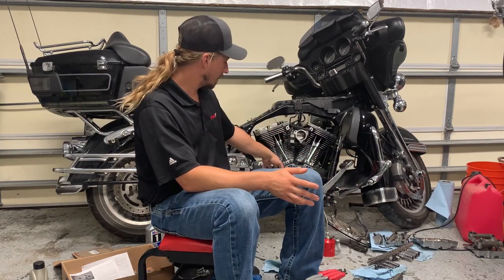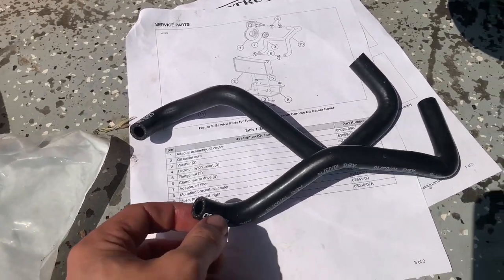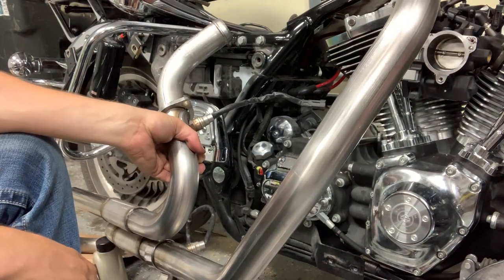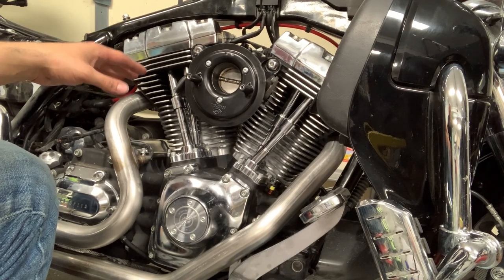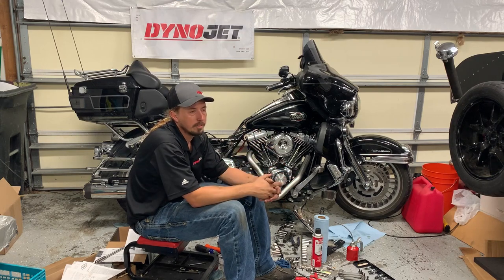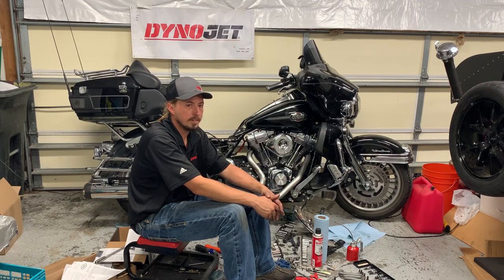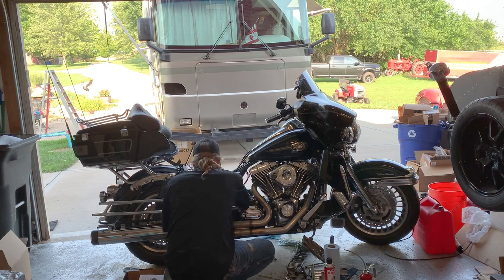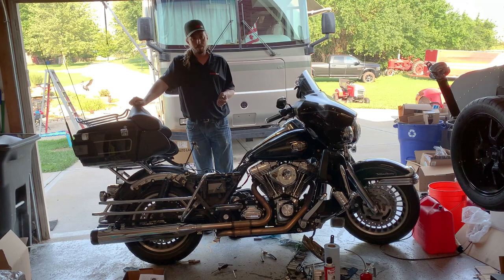Building the Thunder — A Harley-Davidson Build Series (Episode 6: Wrenching Part IV)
Dynojet is proud to sponsor the build of Ted's 2009 Harley Electra Glide Ultra Classic, giving him more power and better performance!

In this episode, he's finishing up the work, installing the exhaust and firing up his greatly improved Harley. Next, he'll take it in for a run on a Dynojet dynamometer to see how much more power he's really tapping into with these modifications. Here are the parts we've recommended

0:18 — What has been done so far?
2:08 — Adjusting push rods on rear cylinder
3:36 — Oil cooler installation
6:52 — Helpful hints for proper cam cover installation
8:30 — Finishing push rod tubes
11:00 — Important notes about exhaust installation
16:35 — Teardrop air cleaner install process
17:54 — The first start do’s and don’ts
21:25 — Ted’s thoughts on the products & build (very helpful!)
24:08 — Should you build up your bike? Advice for first-timers.
28:54 — Let’s start ‘er up!